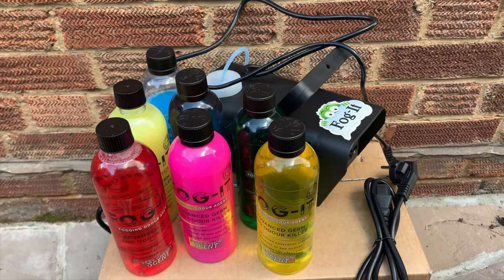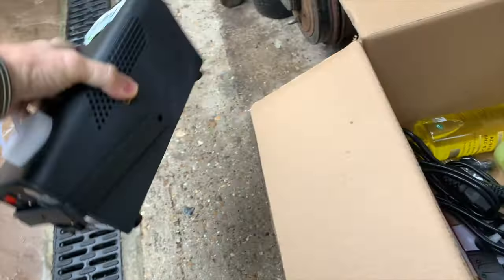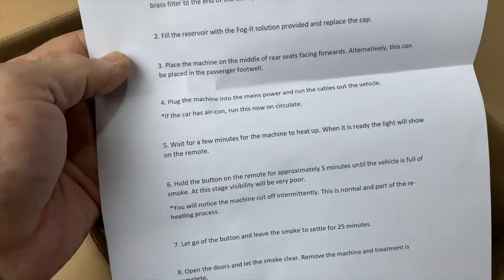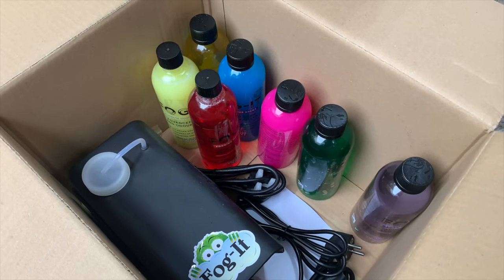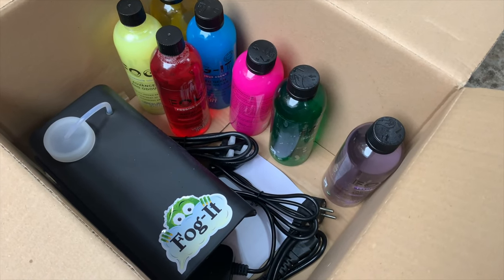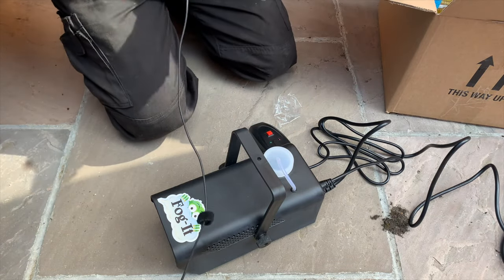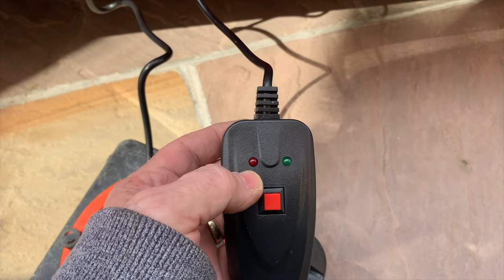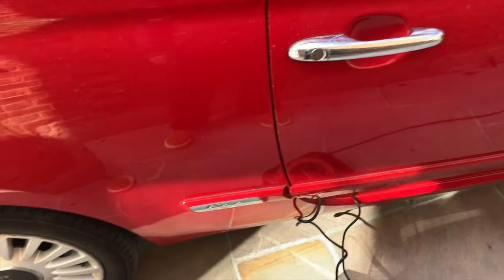Fog It Deodorising, Germ & Bacteria Killing Fog machine for your car & van.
Does it kill Covid? Probably not, but this germ & bacteria fluid aong with the fog it smoke machine will make a smelly dirty car smell fresh again. With lots of fragrances to choose from, does it work, let's see.